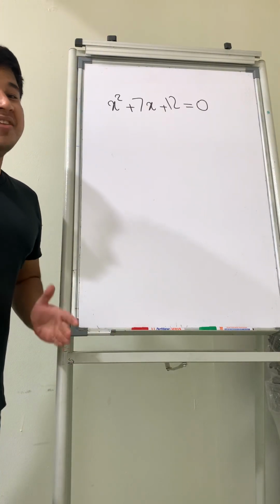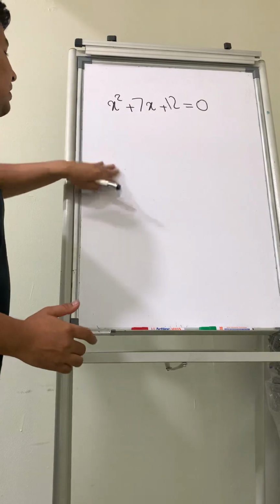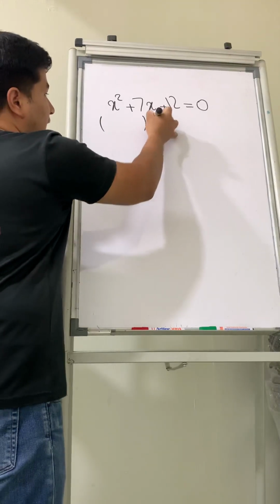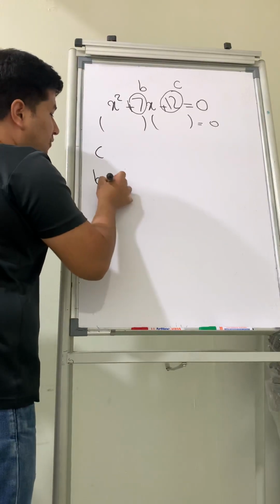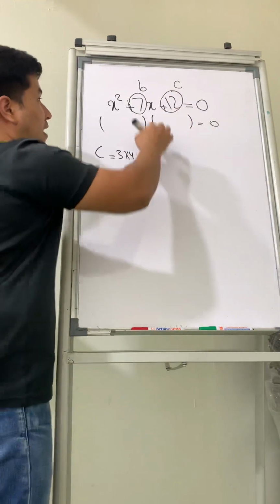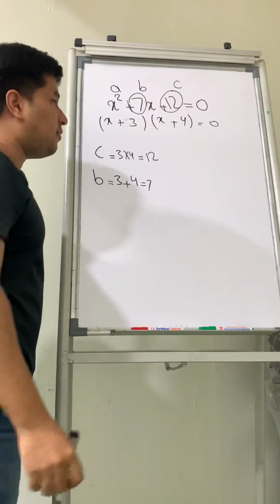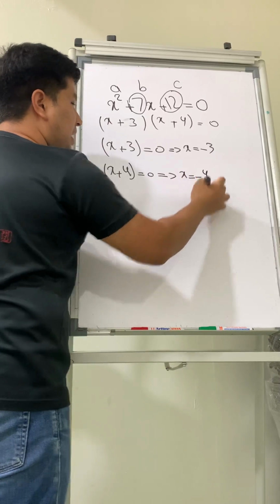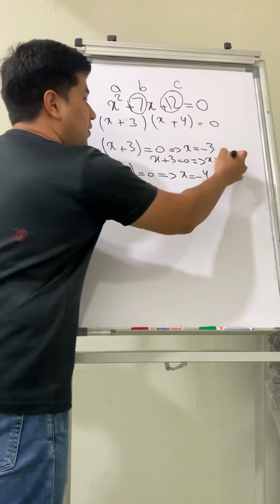solving quadratic equation using factoring! Easy steps 😳😳